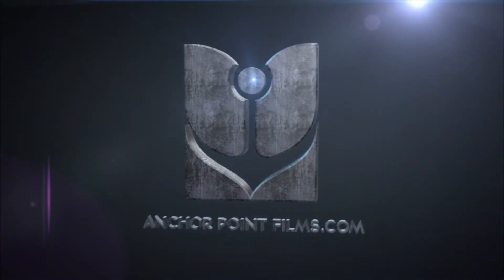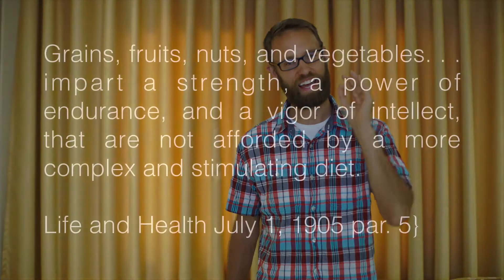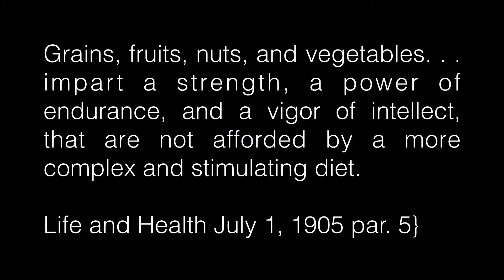World Record Strength With a Plant Based Diet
Can you be strong and only eat plants?